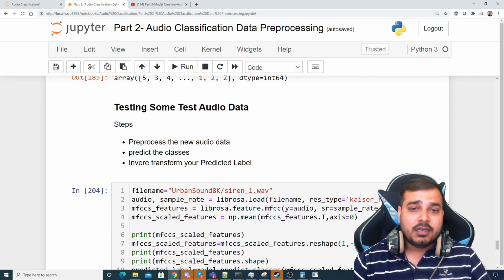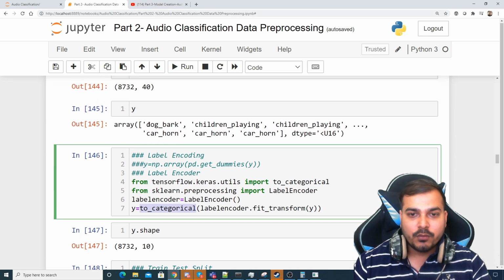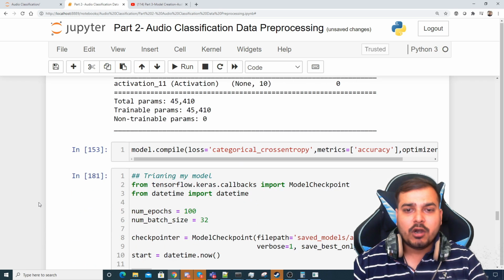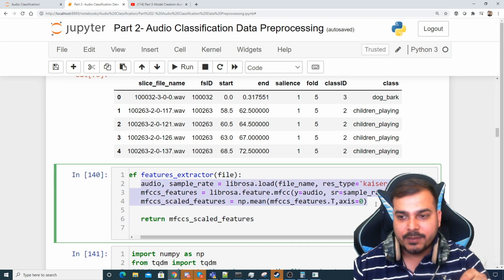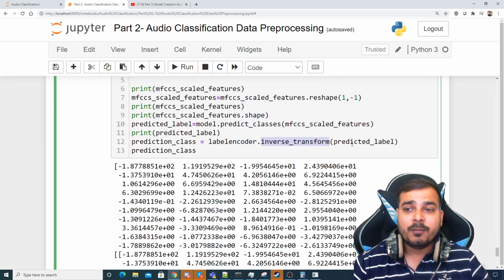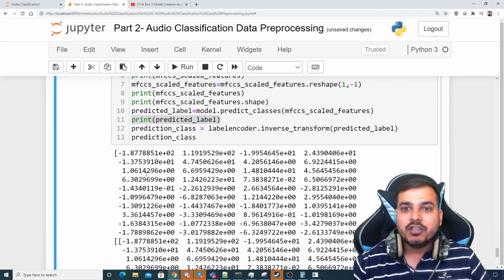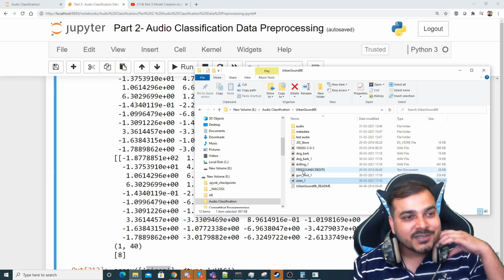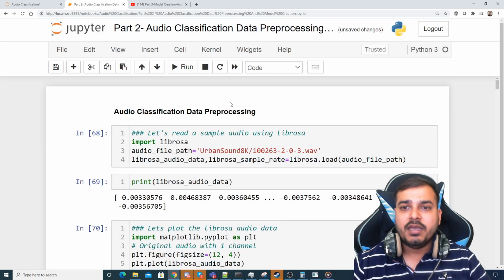Part 4-Testing ANN Model-Audio Classification Project Using Deep Learning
In this video we will be test Audio/ Sound classification model for new test data using  Deep Learning
In this video we will be create Audio/ Sound classification model using  Deep Learning
Credits
iNeuron is coming up with the Affordable Machine Learning And Deep Learning Master Course. This batch is starting from 10th April and the timing will be 8am to 10am on Saturdays and Sunday and it will be live sessions.The course fees will be 3000 inr+18% GST.
Download the syllabus and fill the form to reserve the seat, the support team will call you.